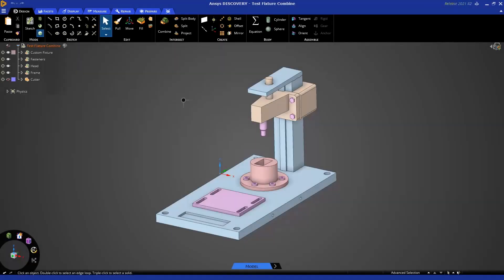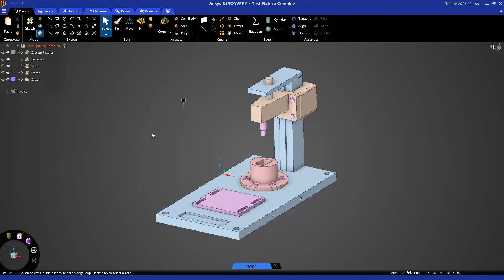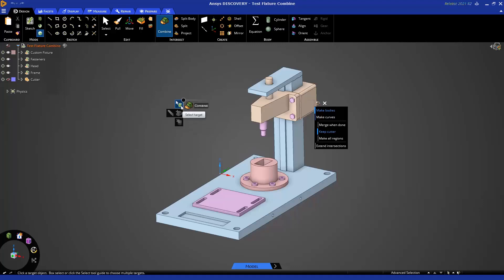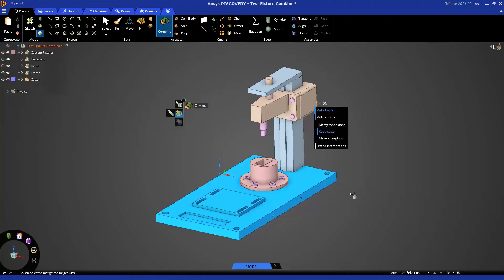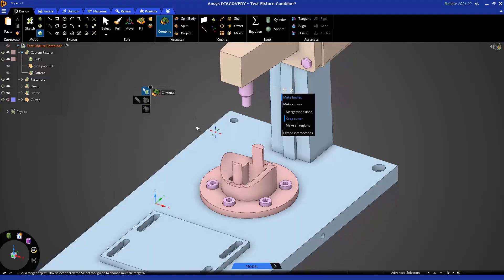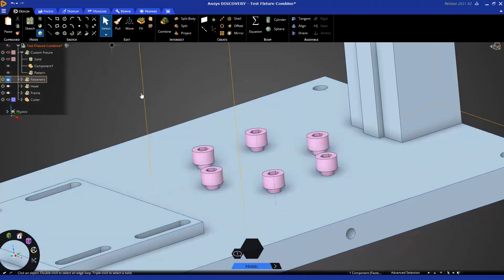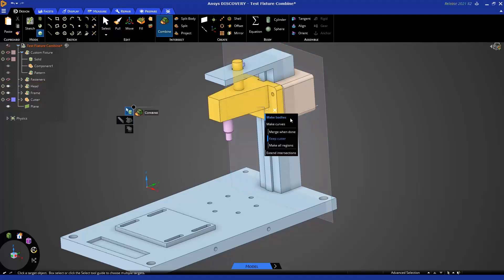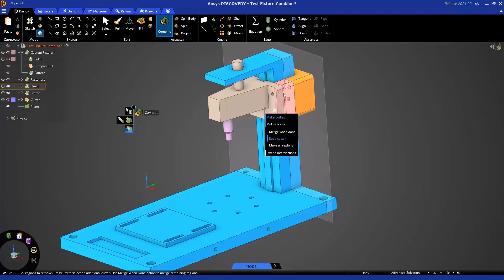Lesson 2 – Part 4: Combine Tool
In this video we will understand how to use the Combine Tool in Ansys Discovery for preparing geometry for simulation. We will specially look into merging and dividing bodies, creating intersections, imprinting bodies and much more.

0:00 – Intro
0:30 – Workflow
1:14 – Activating Combine Tool
2:08 – Tool Guides
3:05 – Merge Bodies
3:39 – Cut Bodies
4:52 – Cut Holes
6:00 – Merging Multiple Bodies
6:31 – Cutting Multiple Bodies